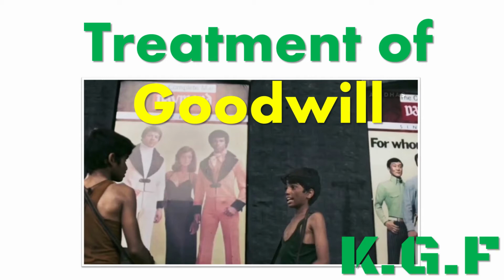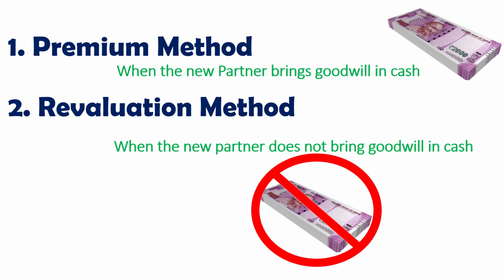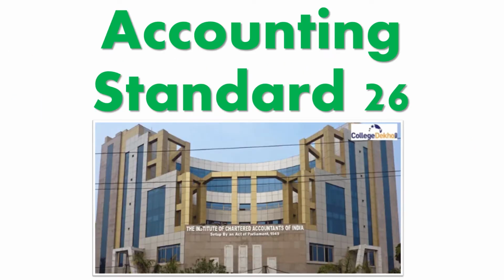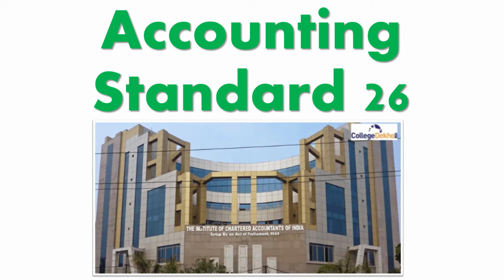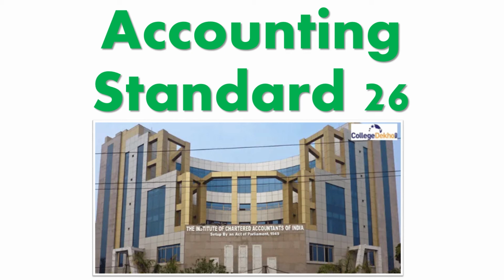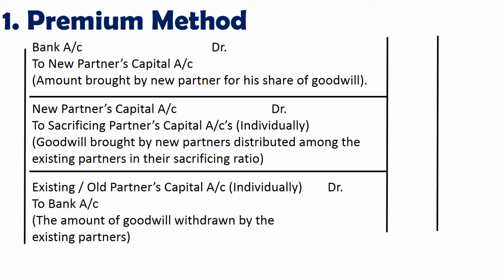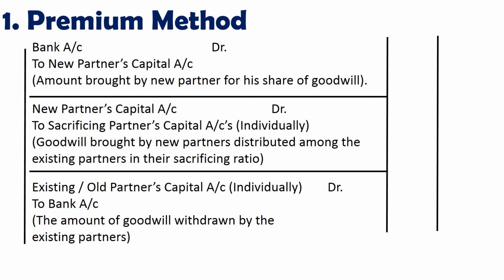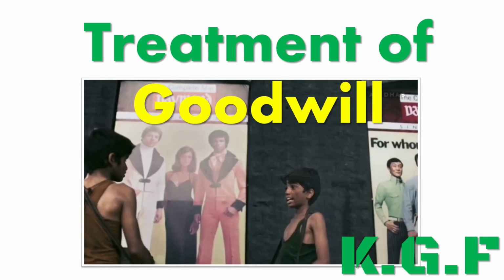🔴 3.9 😏Treatment of Goodwill AS per Accounting Standard 26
Treatment of Goodwill AS per Accounting Standard 26,
Chapter-3 Accountancy,
2nd pUC Accountancy Chapter-3,
Class 12 Accountancy chapter-3,

A/c name: SUSHANTH KUMAR N,
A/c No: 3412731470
IFSC code: KKBK0008062
Bank: KOTAK MAHINDRA BANK
Branch: YESHWANTHAPURA BRANCH
UPI No: 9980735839 (PhonePe, Google Pay)

Team OBC-ACADEMY